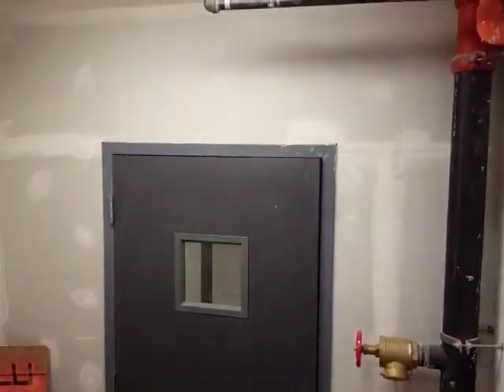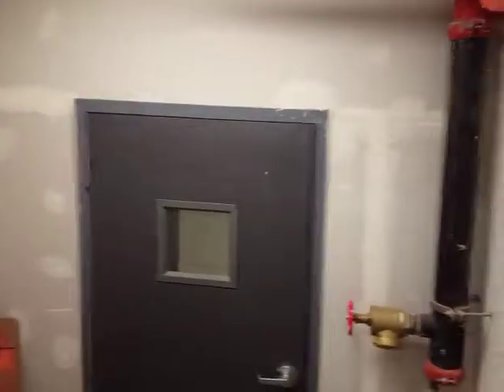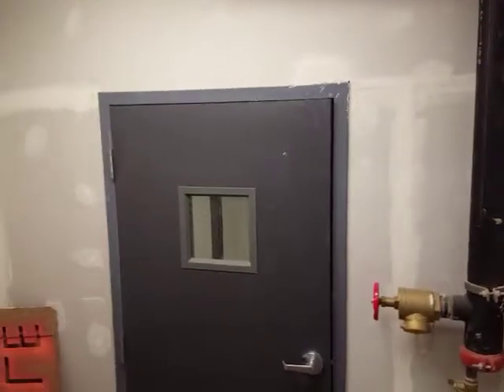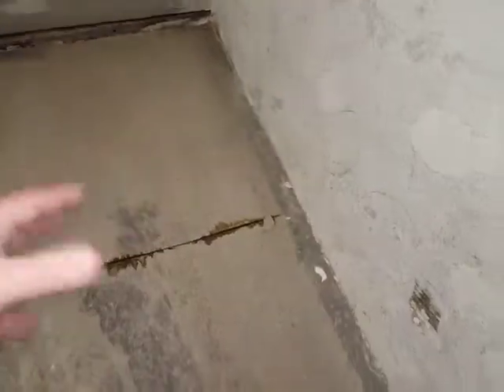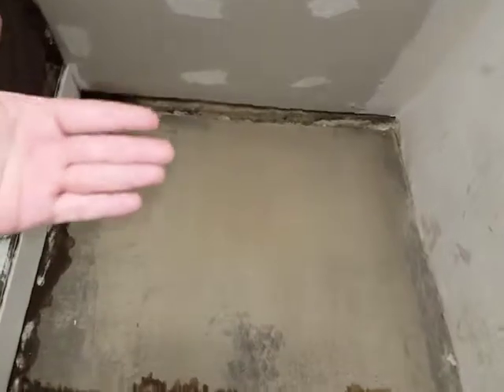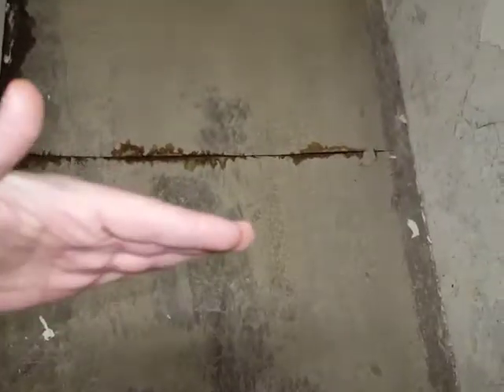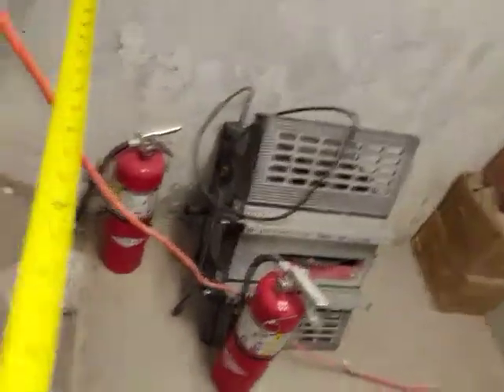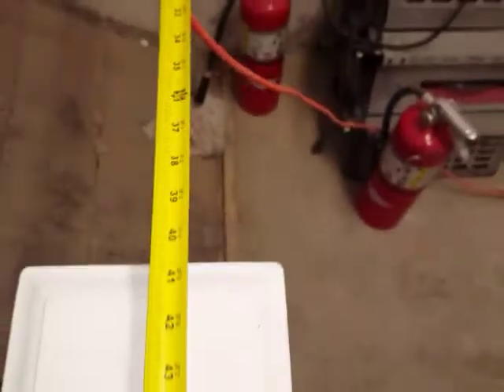Unit Heater In Basement?